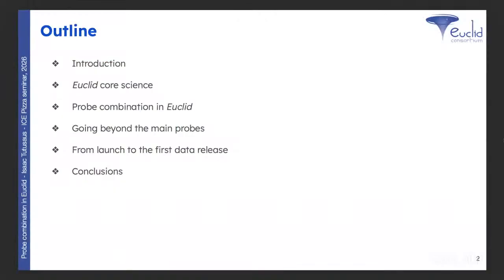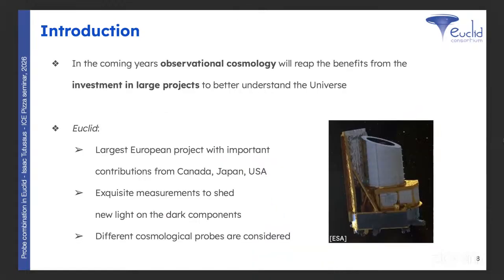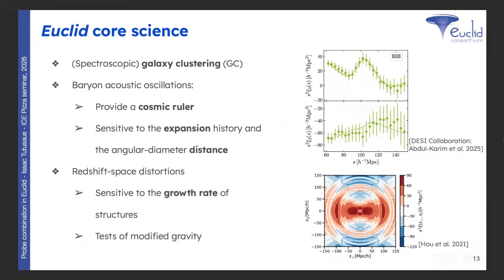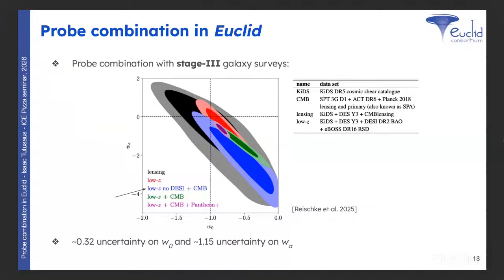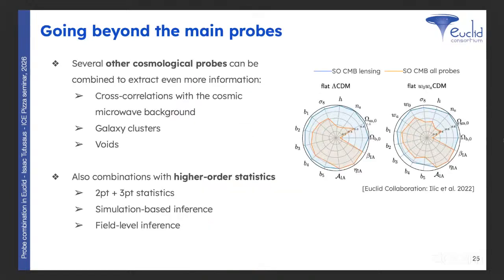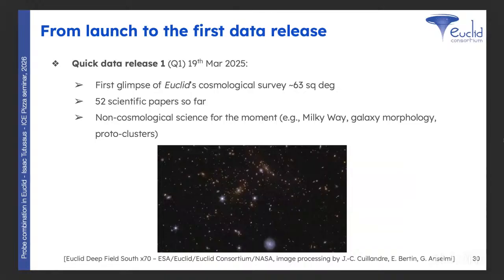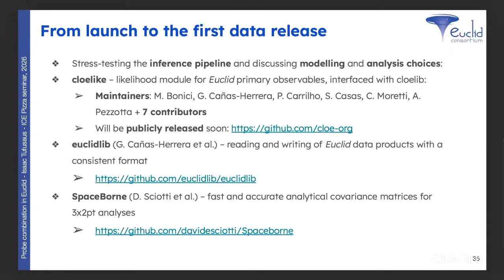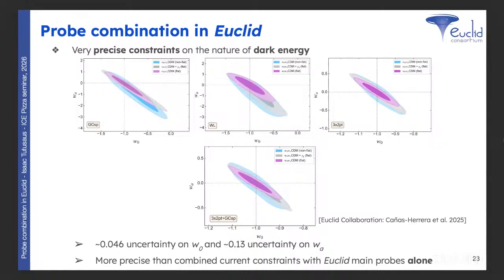Isaac Tutusaus - Probe combination to constrain cosmology in Euclid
Title: "Probe combination to constrain cosmology in Euclid"
Speaker: Isaac Tutusaus (ICE-CSIC & IEEC)

Following its successful launch in July 2023 and the start of its scientific survey in February 2024, Euclid has become the first stage-IV photometric survey in operations. In addition to its photometric observations, Euclid is also conducting a spectroscopic survey, which allows us to add even more probes to a combined analysis from Euclid data alone. In this talk I will present the forecasts for a combined analysis at the end of the mission, focusing in particular on how combining multiple probes helps break parameter degeneracies and leads to tighter constraints on the cosmological model under investigation. I will conclude by outlining current efforts toward a combined analysis with Euclid's first data release.